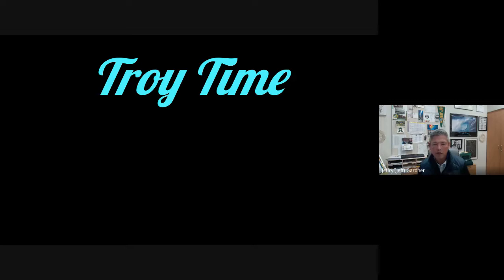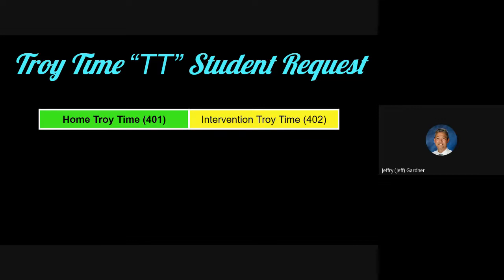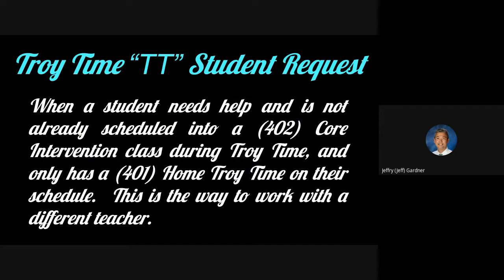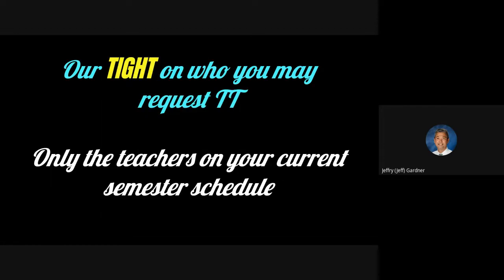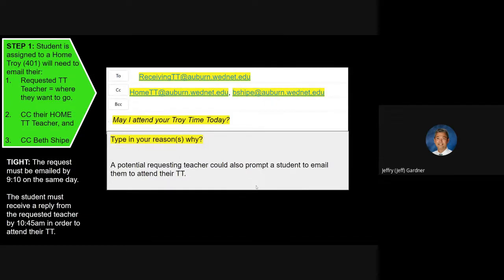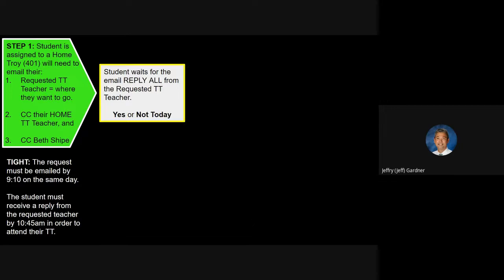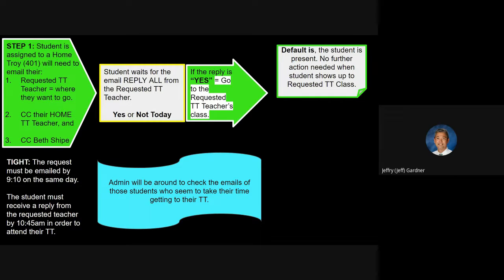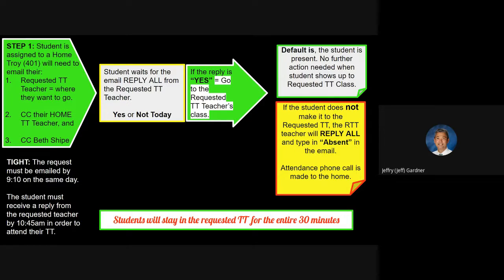Student Request Troy Time